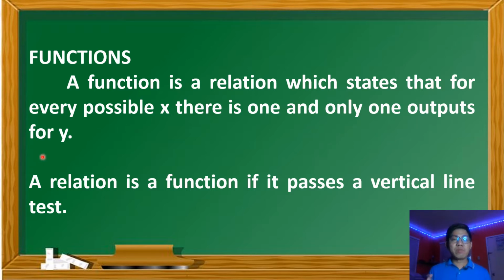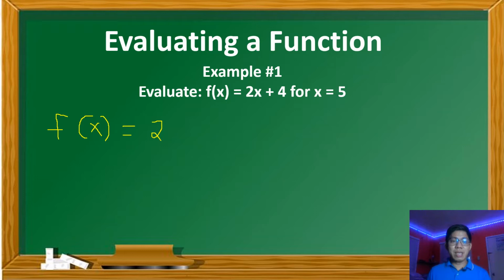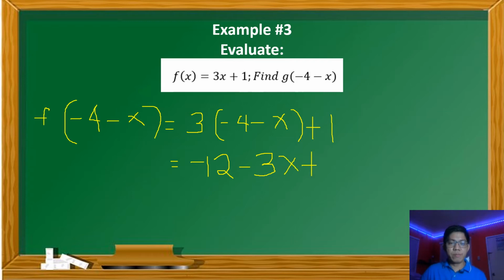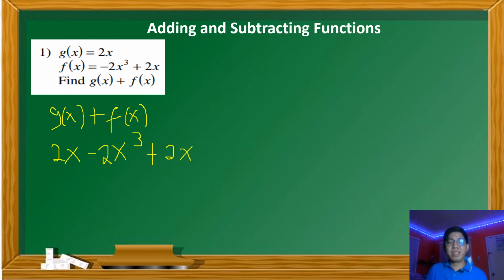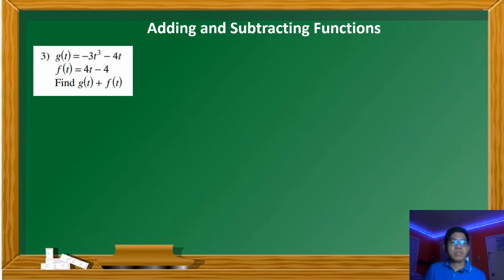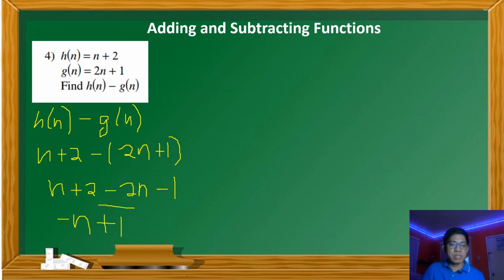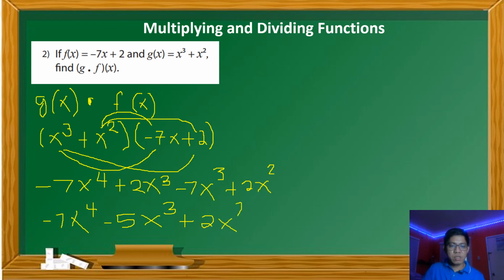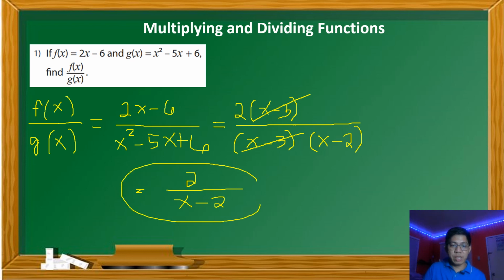Operations and Evaluations of Functions | General Mathematics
In this video you will learn how to operate and evaluate functions. you will also learn how to determine if the relation is a functions or not.
Learn how to operate and evaluate functions in this free math video tutorial by Sir Albert "Ka Basic" TV.